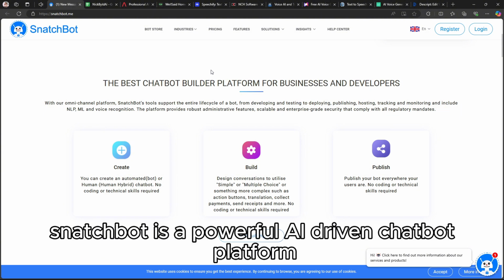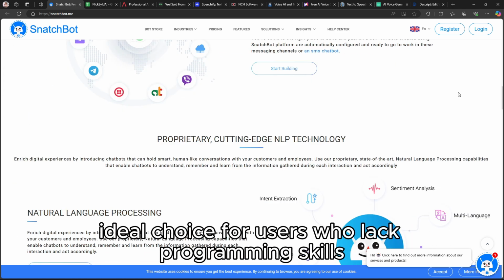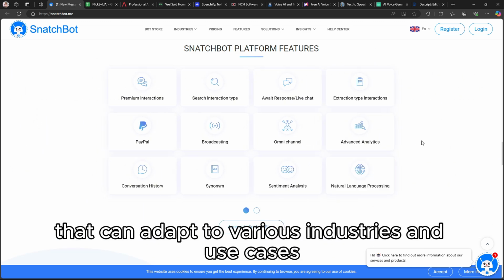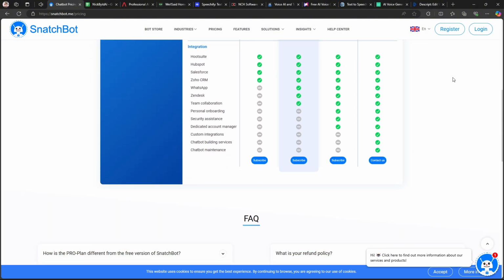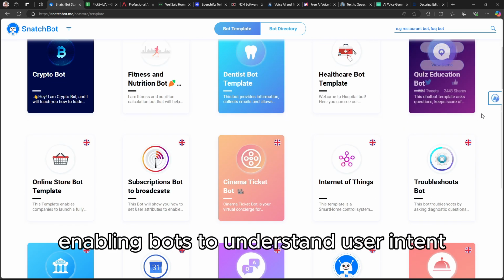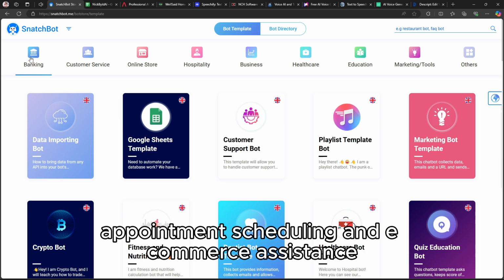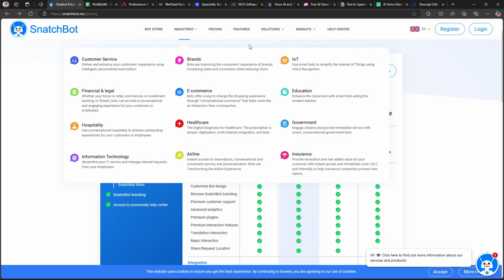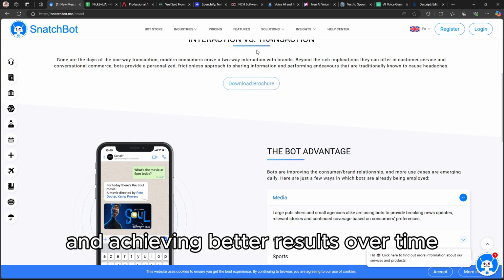SnatchBot Chatbot Review - Usage Experience